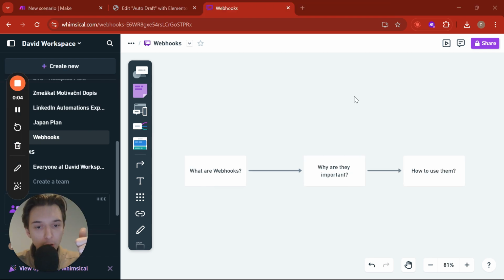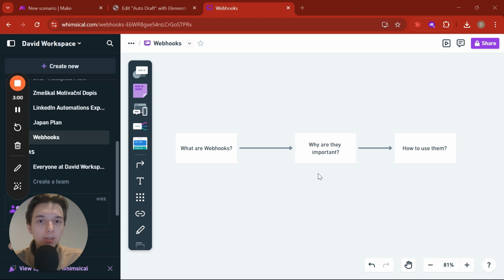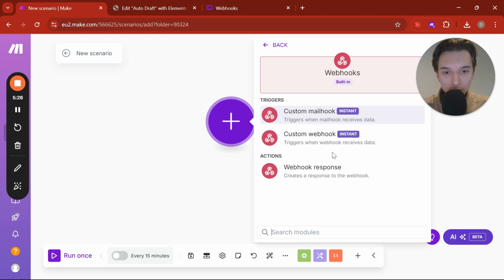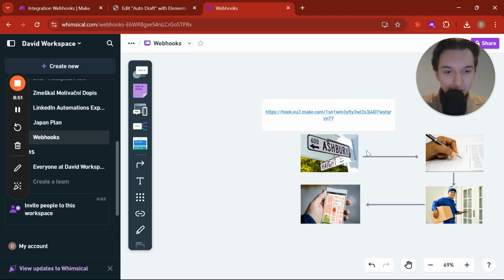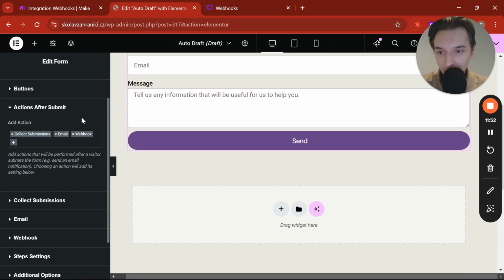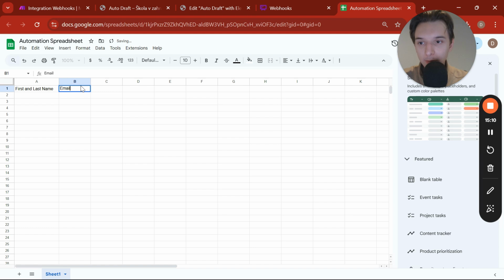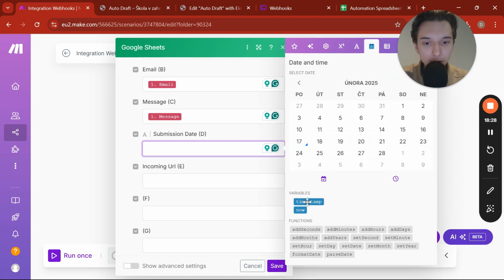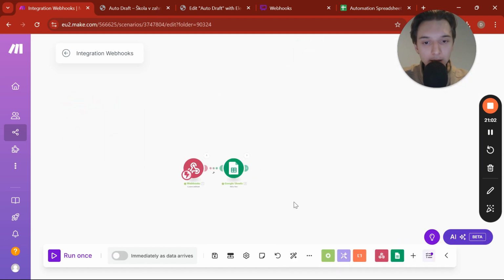Make.com Webhooks: A Practical Guide for Beginners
SUMMARY ⤵️
Learn the ins and outs of webhooks in Make.com explained in a surprisingly simple way

MY SOFTWARE AND TOOLS (it helps me out too—thank you!)

WHY ME?

Timestamps

0:00 Introduction
0:45 What are webhooks
3:00 Why are webhooks useful
5:00 Make.com webhooks vs mailhooks
6:00 Webhooks naming conventions
7:45 Webhooks set-up fields
9:30 Connecting the webhook to Elementor contact form
14:00 Working with the webhook submissions
17:00 Final Information